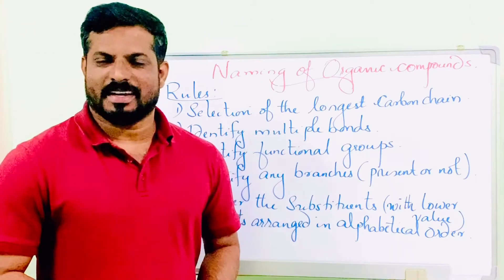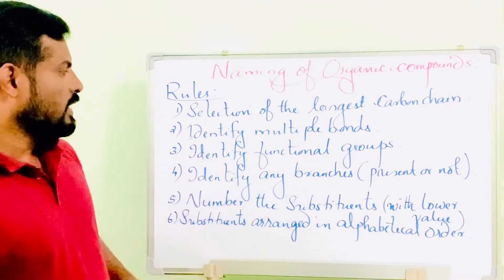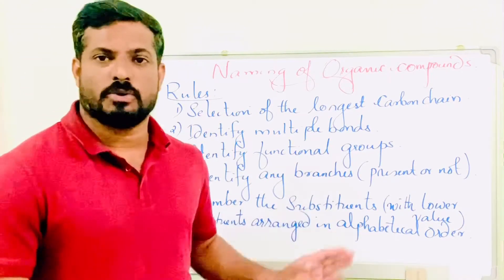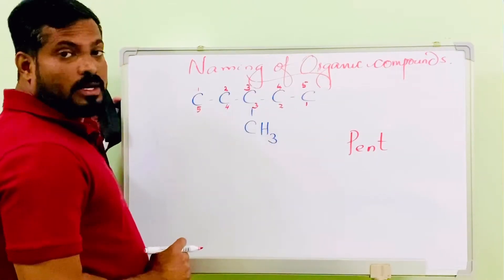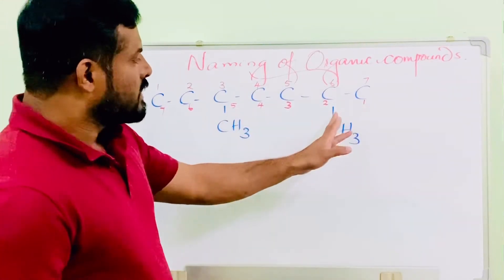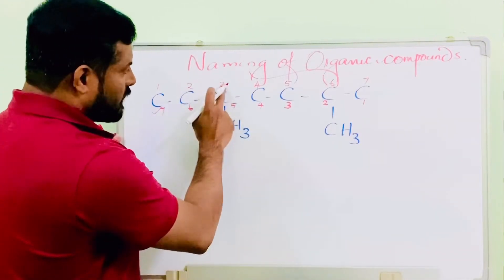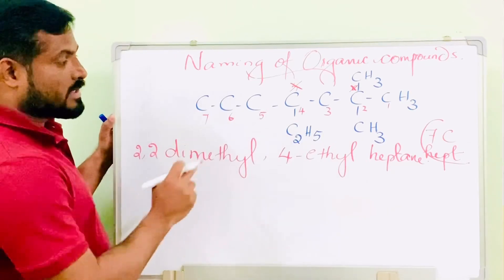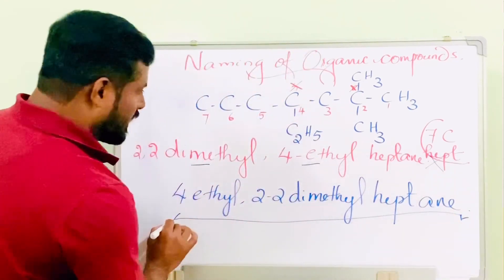Naming of Organic Compounds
Naming of Organic Compounds with simple way.